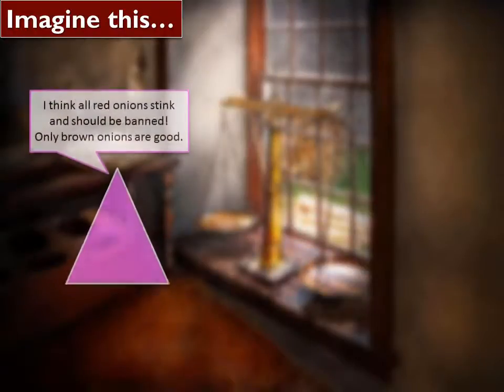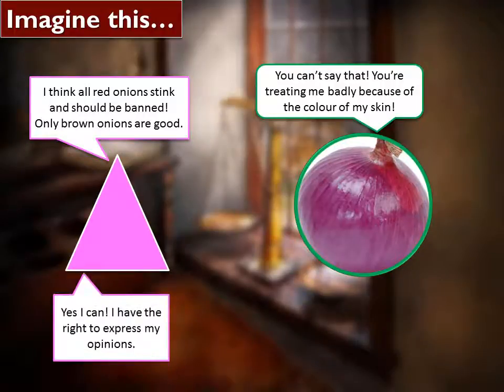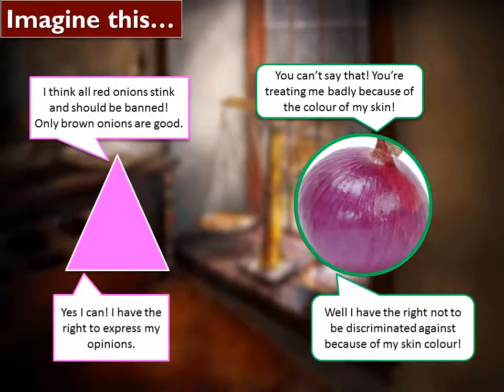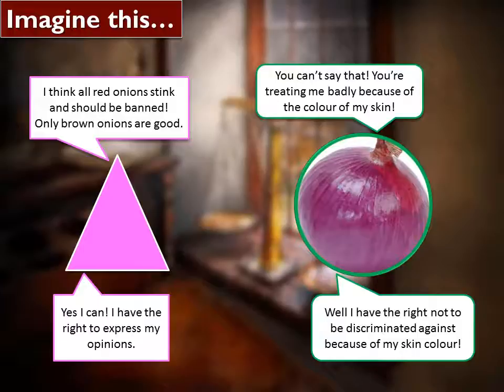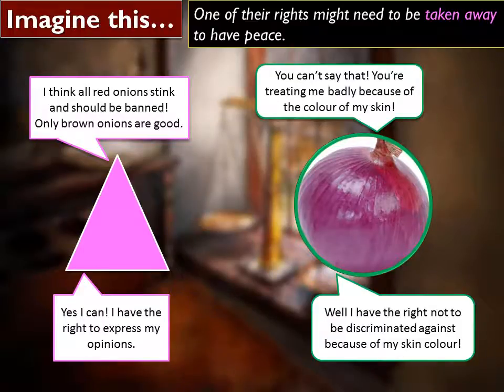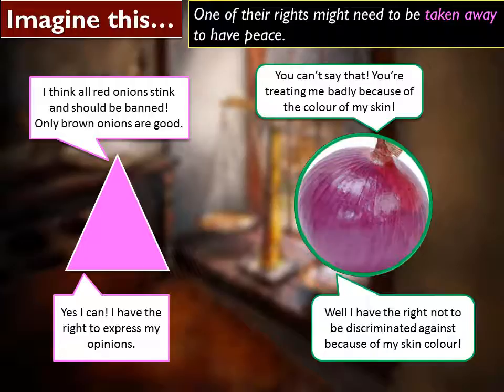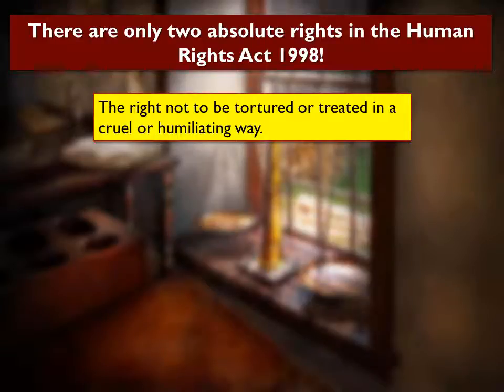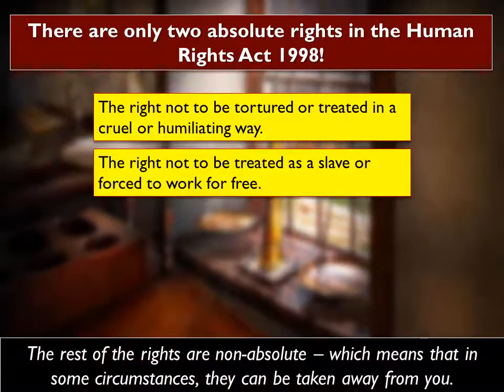Balancing Conflicting Rights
This video talks about why competing rights need to be balanced and introduces the idea of 'absolute' and 'non-absolute' rights.